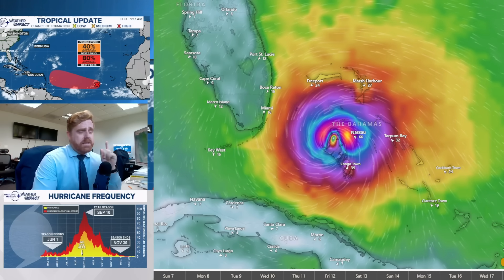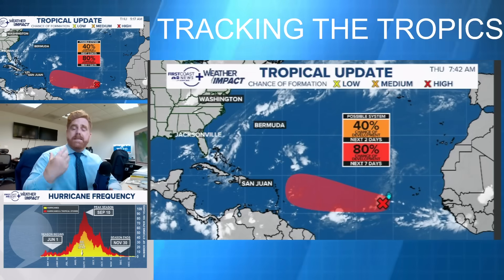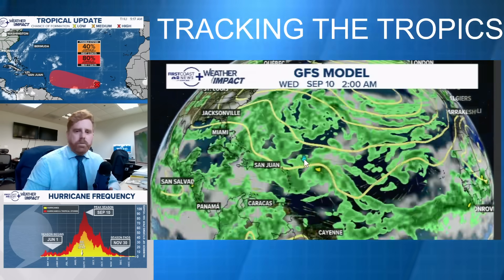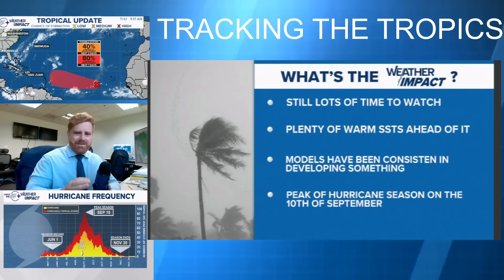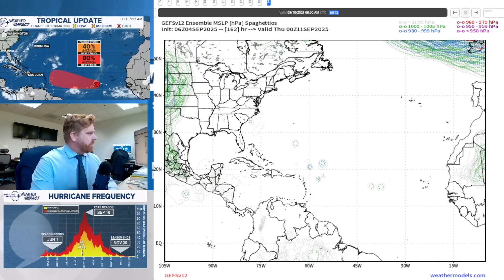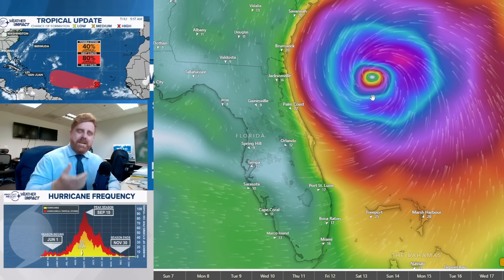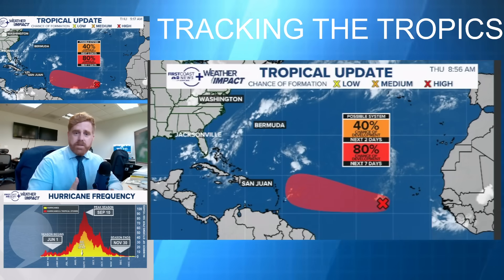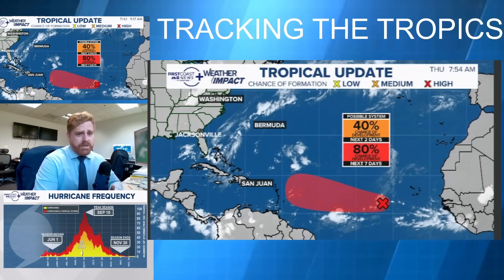High chance of tropical development in the Atlantic, discussing what we know now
Could we have a hurricane in mid-September? Lets discuss what we know now in this long range outlook